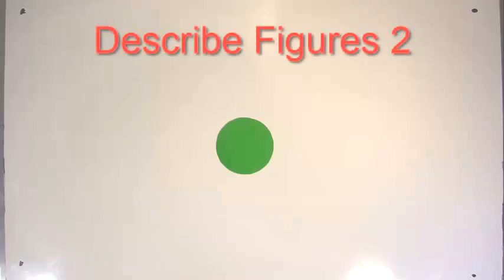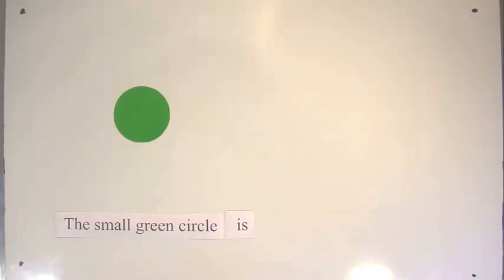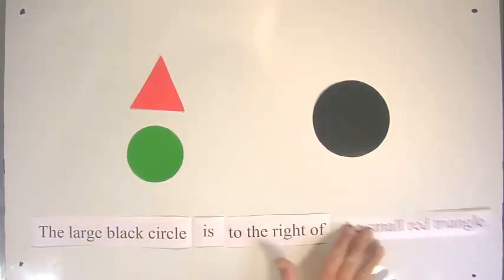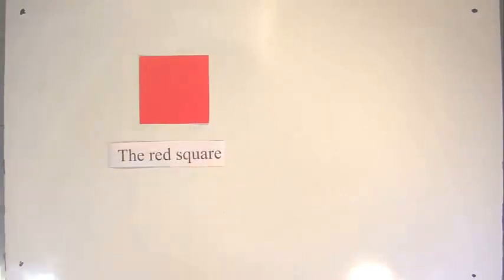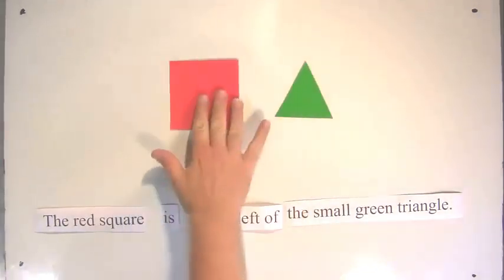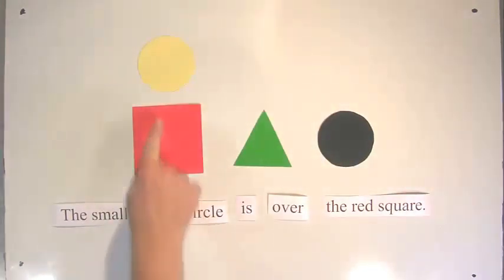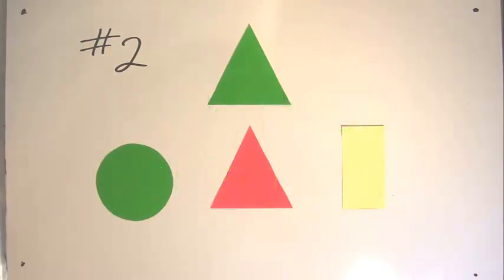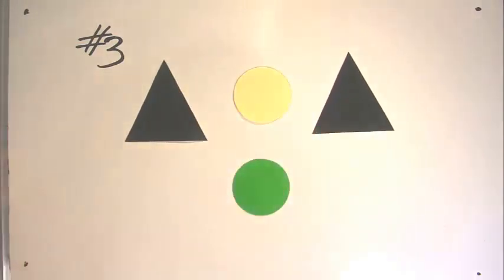Describe Figures 2 with color correction